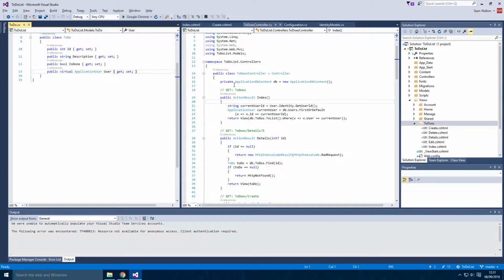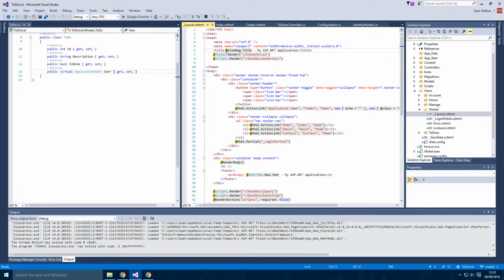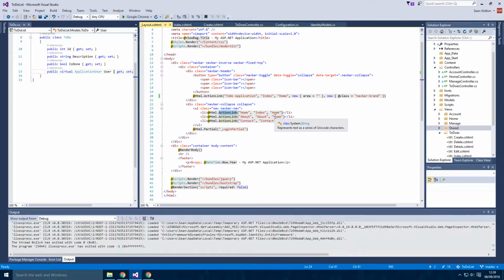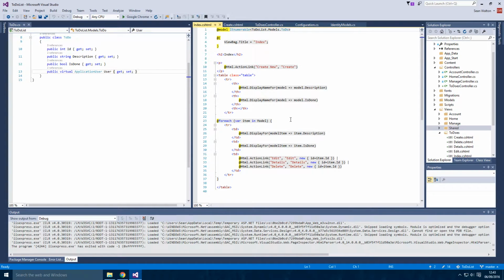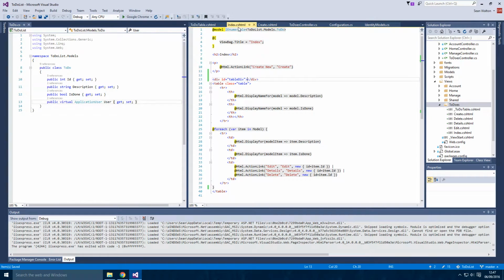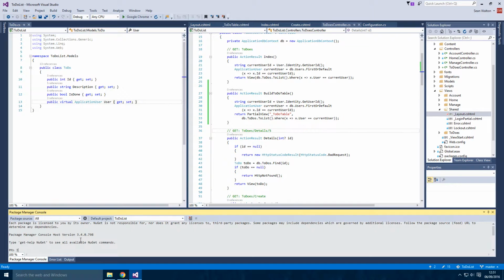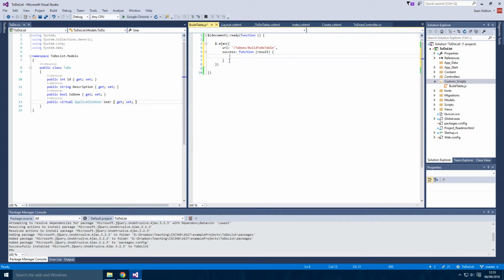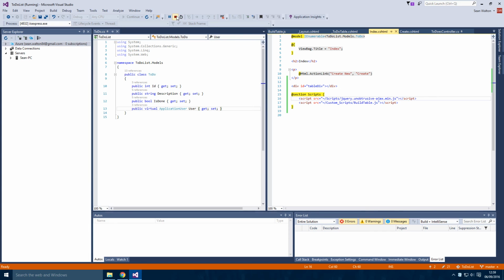Making a ToDo List Web Application with ASP.NET MVC - Part 3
In this video we implement some AJAX to build our table of ToDos